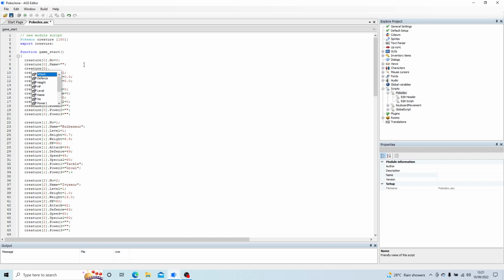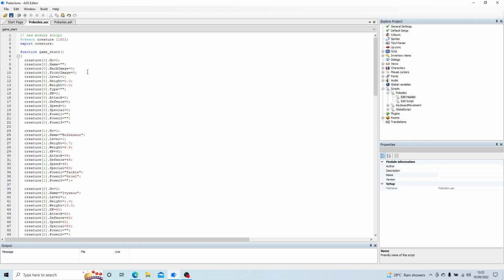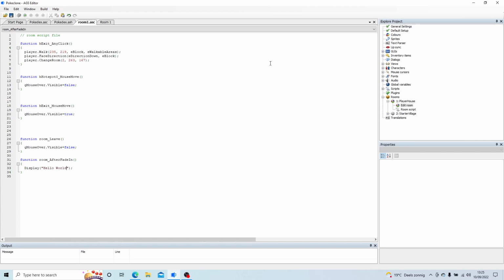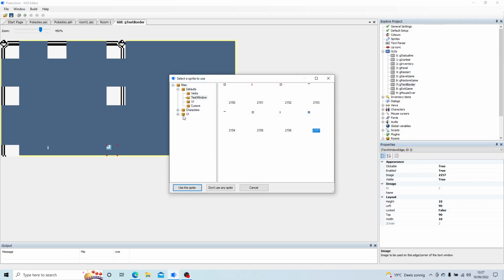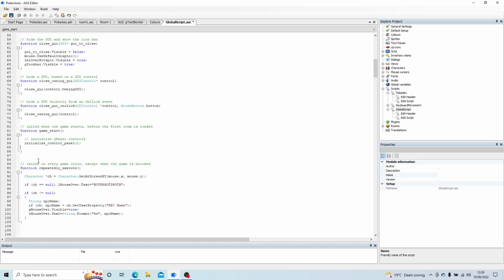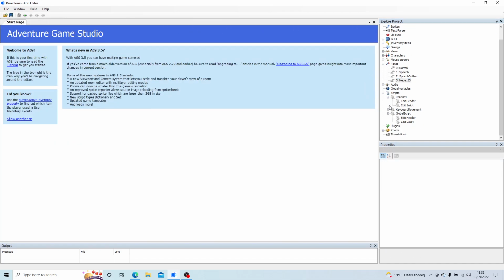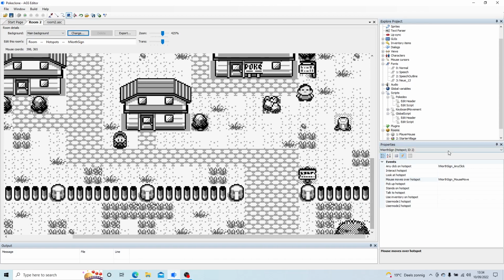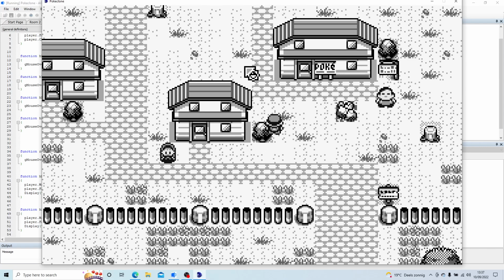7. How to build a Pokémon game in AGS: Message Boxes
A bit of a miscellaneous video where we added some extra variables into our Pokémon stats and we also add in a custom text box for displaying general information to the player.